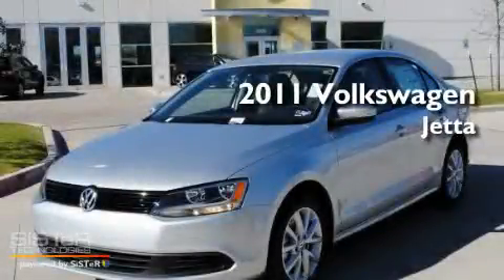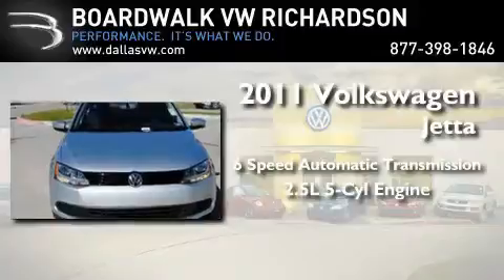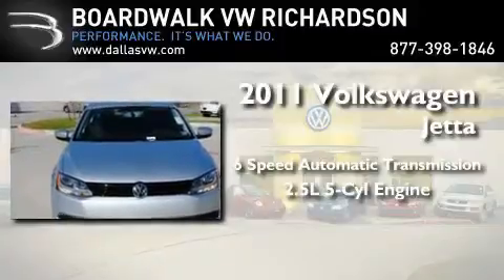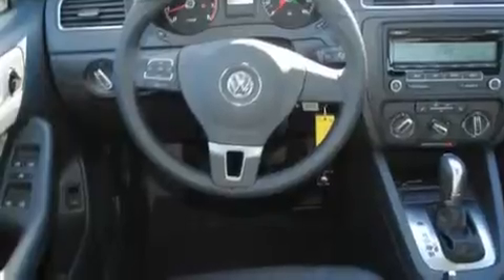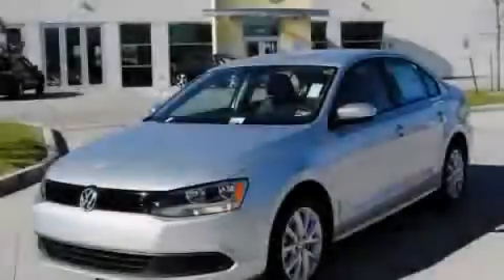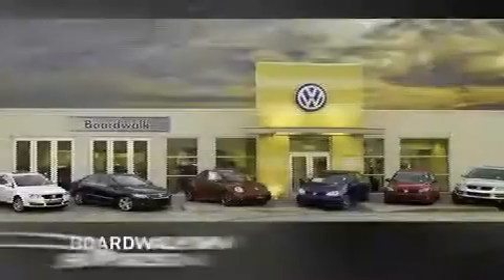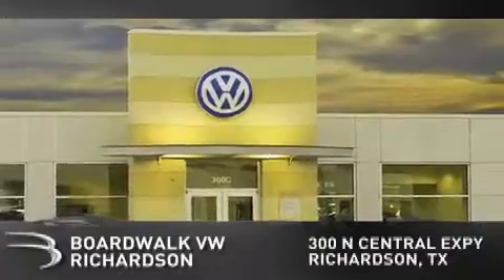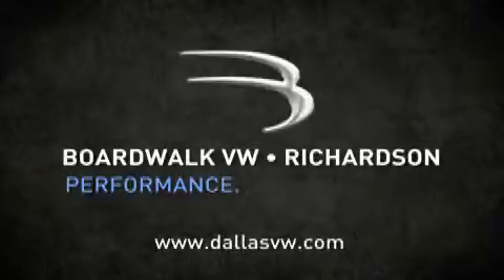2011 Volkswagen Jetta Sedan Richardson TX 75080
Year : 2011

 Make : Volkswagen

 Model : Jetta Sedan

 Engine : Gas I5 2.5L/151

 Trans . : Automatic

 Exterior : Reflex Silver Metallic

 Miles : 5

 Interior : Black

 Stock : 11J258

 300 North Central Expressway

 2011 Volkswagen Jetta Sedan Richardson TX